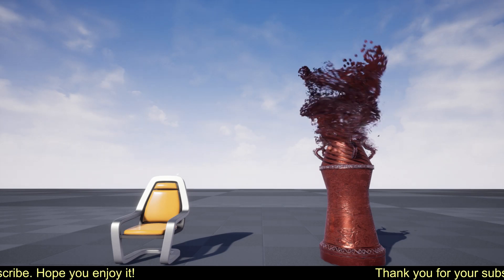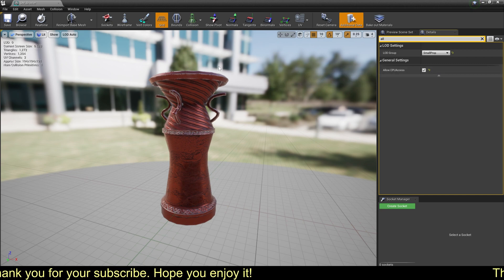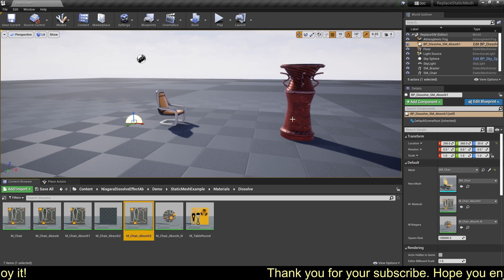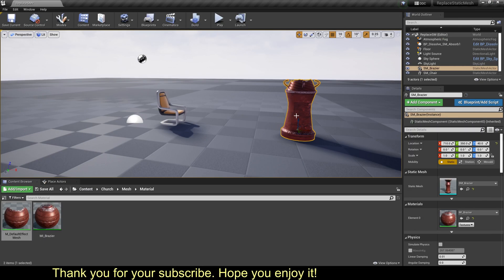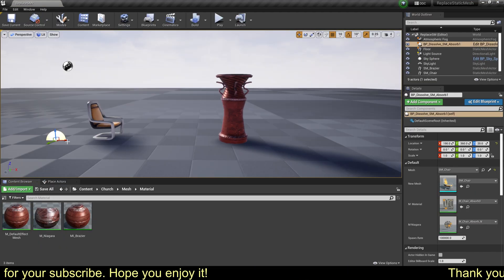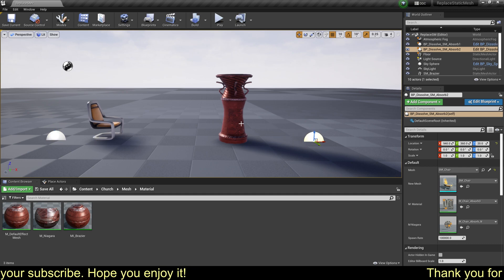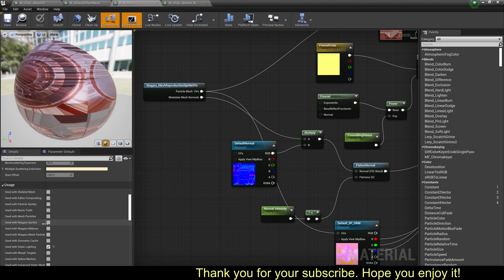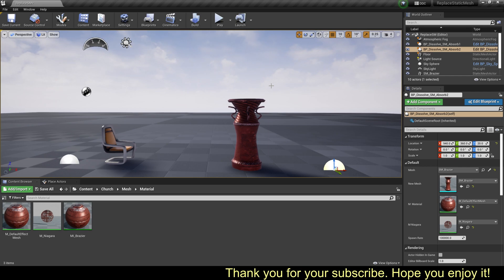UE4 Use Custom Static Mesh in Niagara Effect - Tutorial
0:00 Introduction
1:10 Replace Custom Static Mesh